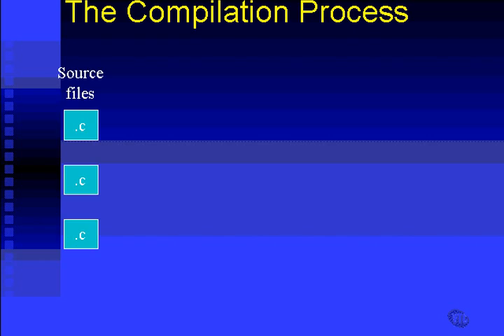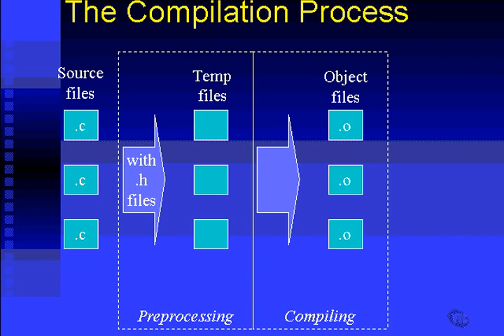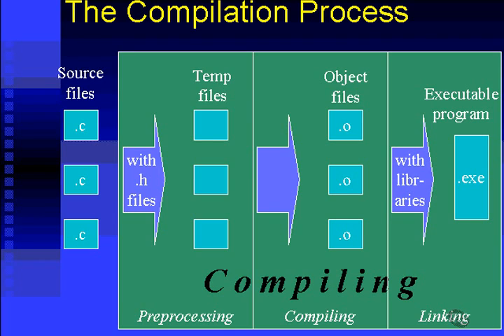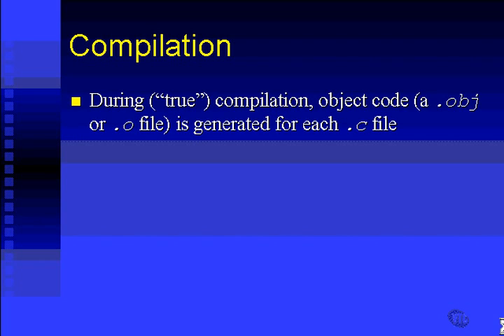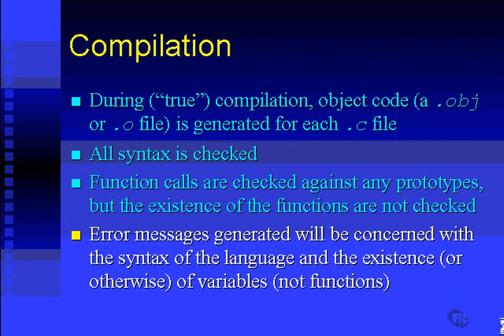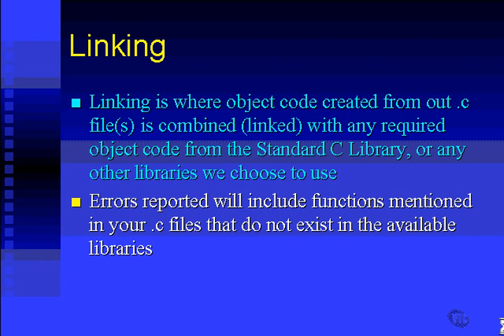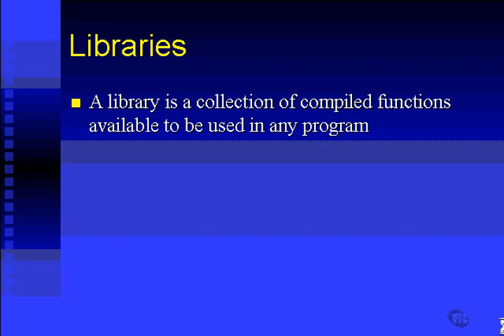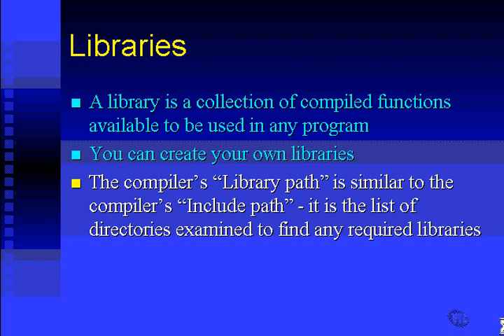1203 C programming Compilation process